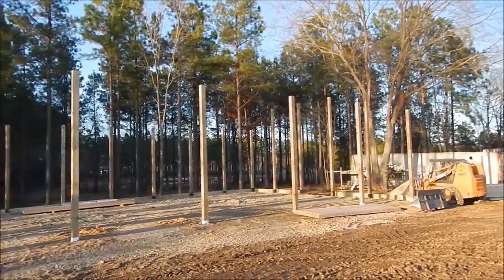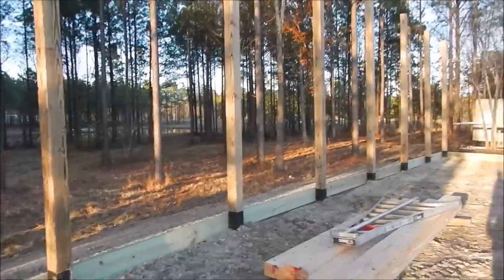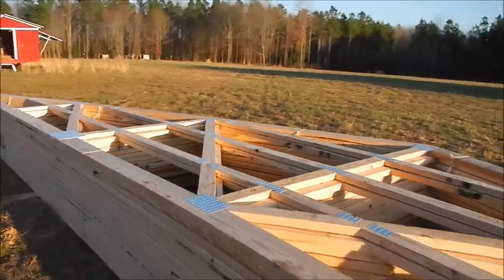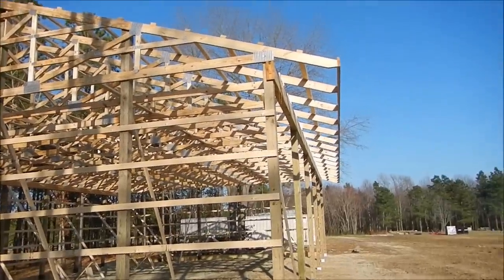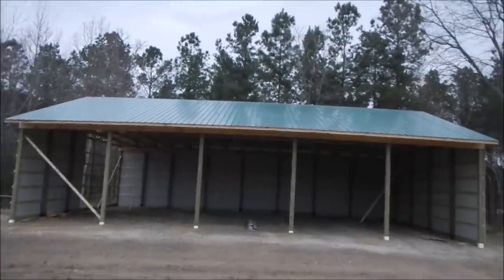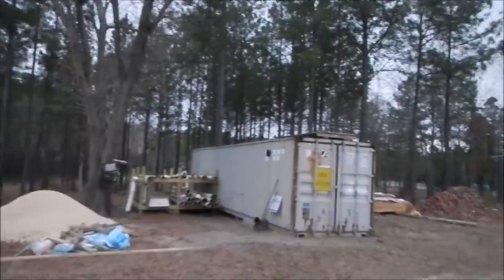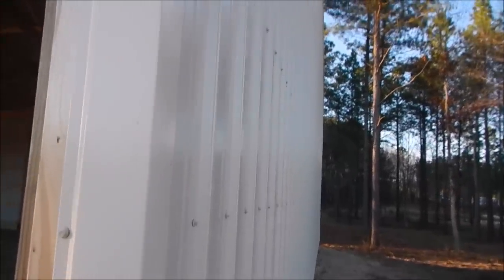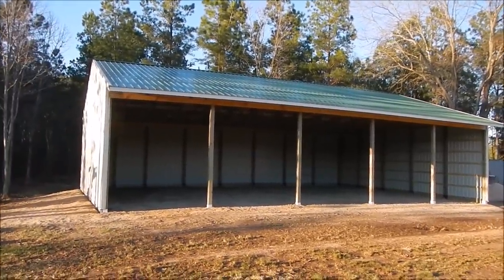5 Day Pole Barn Build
new equipment pole barn built at the farm in 5 days